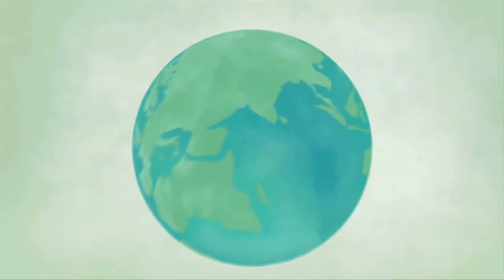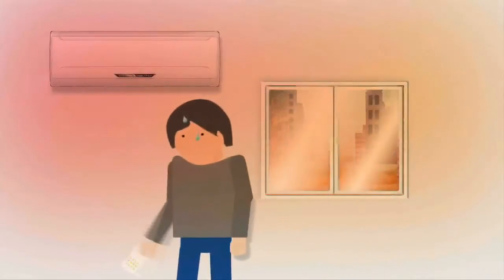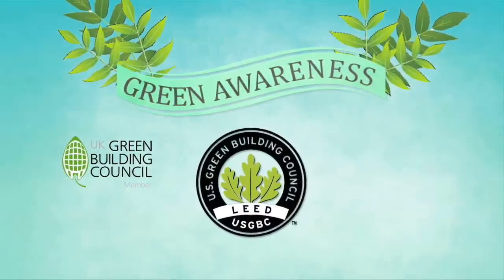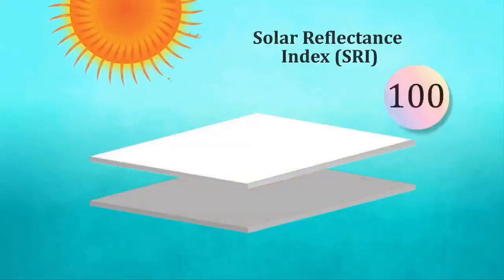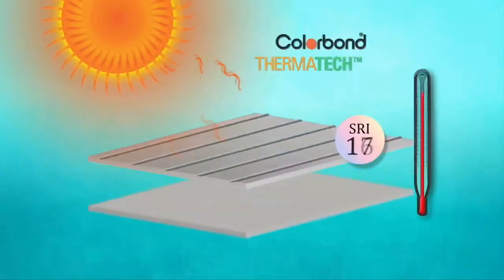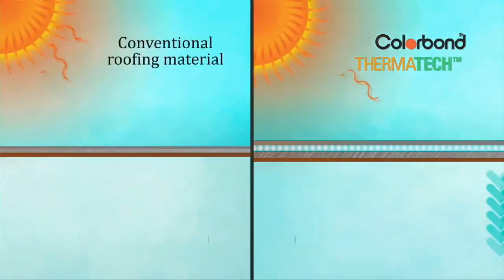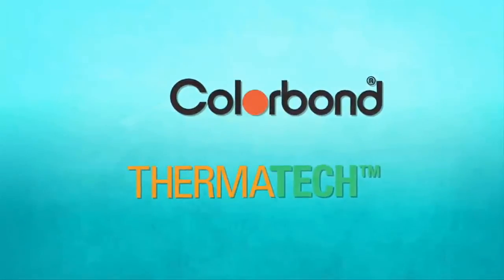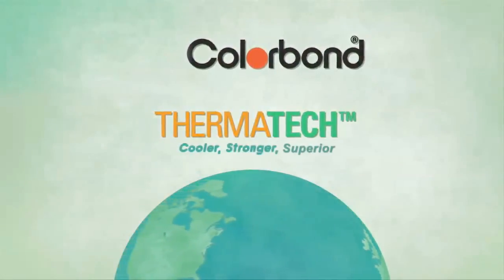THERMATECH™ technology in COLORBOND® steel - Tata BlueScope Steel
We at Tata BlueScope Steel, through COLORBOND® steel offer colour coated sheets that are sustainable. These pre-painted
sheets are lead free and 100% recyclable. COLORBOND® steel backed by THERMATECH™ technology optimises the thermal performance and ensures lesser energy consumption.
THERMATECH™ is a solar reflectance technology does not affect the appearance or aesthetics of the roof and lowers the surface temperature by absorbing lesser heat from the